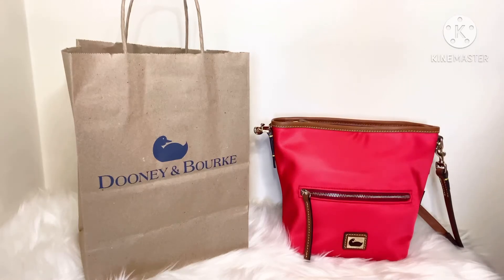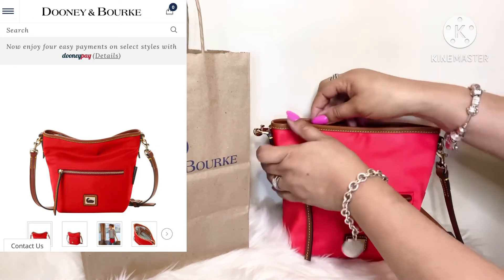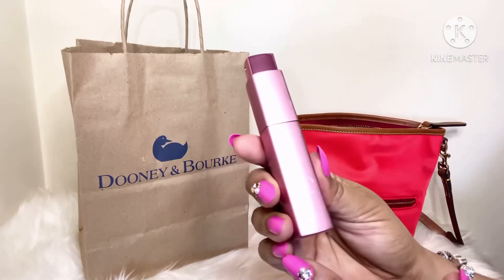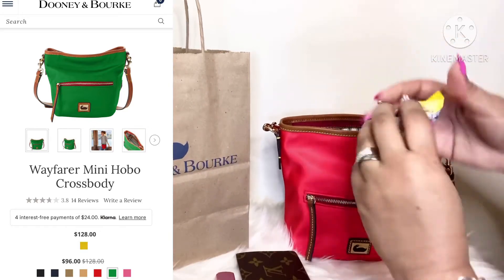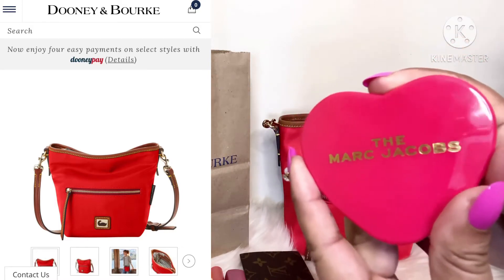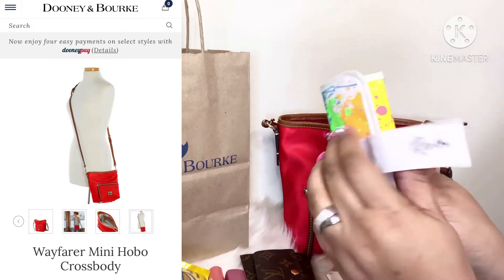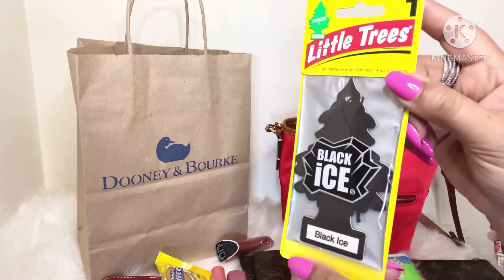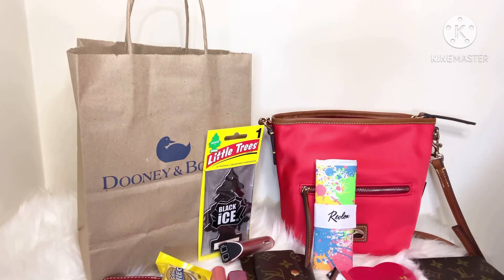DOONEY & BOURKE MINI HOBO BAG | HANDBAG FAVORITE | DOONEY AND BOURKE NYLON CAMDEN WAYFARER BAG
DOONEY & BOURKE MINI HOBO BAG | HANDBAG FAVORITE | DOONEY AND BOURKE NYLON CAMDEN WAYFARER BAG | WHAT'S IN MY BAG